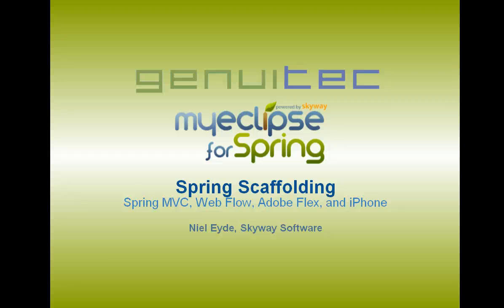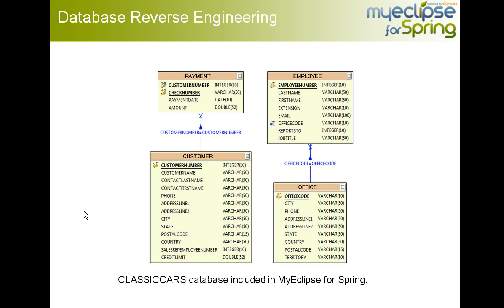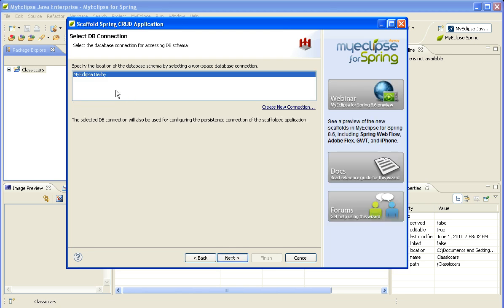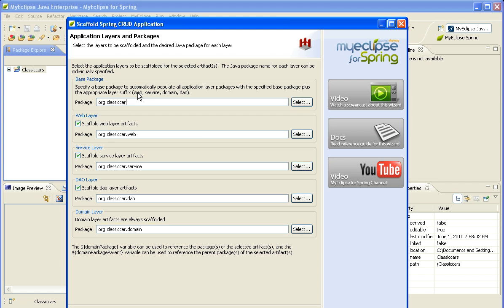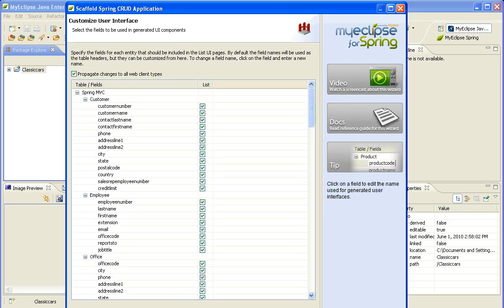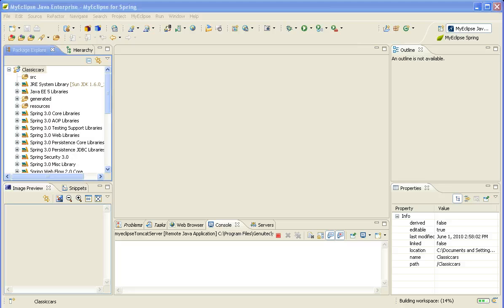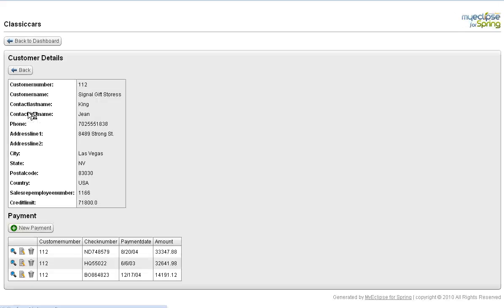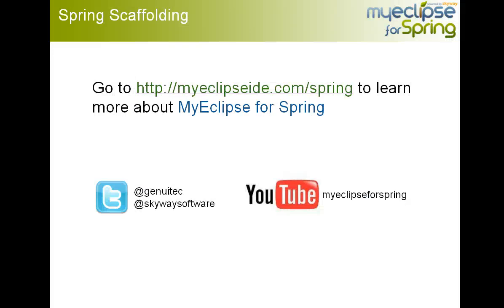Spring Tutorial - Scaffolding Spring MVC, Spring Web Flow, Adobe Flex and iPhone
- In this Spring tutorial, Niel Eyde conducts a walk-through of how to scaffold four different Spring applications from an existing database schema using MyEclipse for Spring.  The application implementations include Spring MVC, Spring Web Flow, Adobe Flex and iPhone.